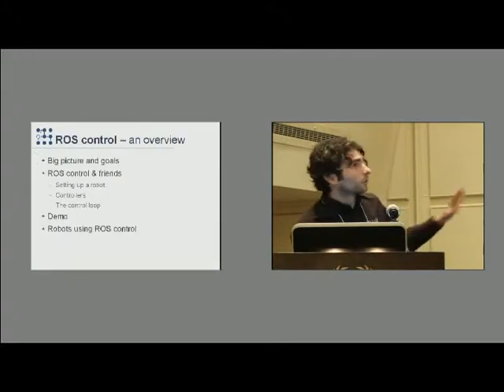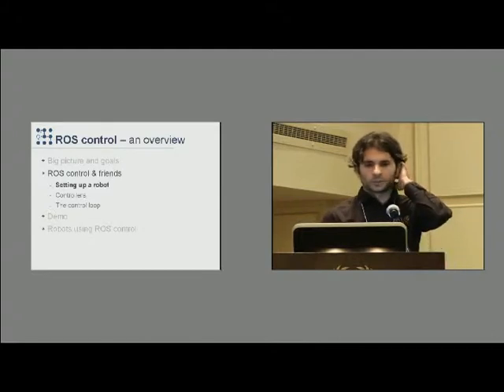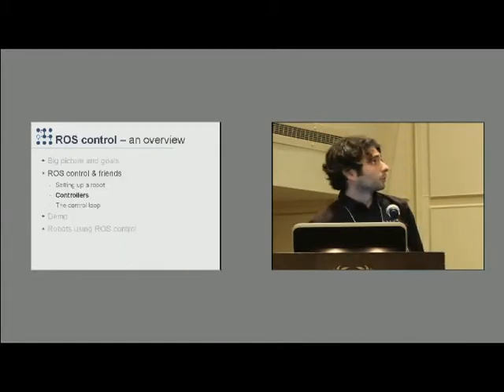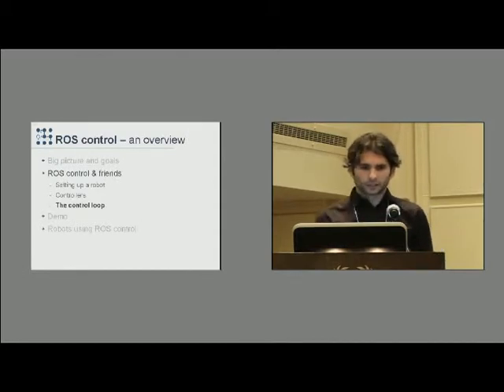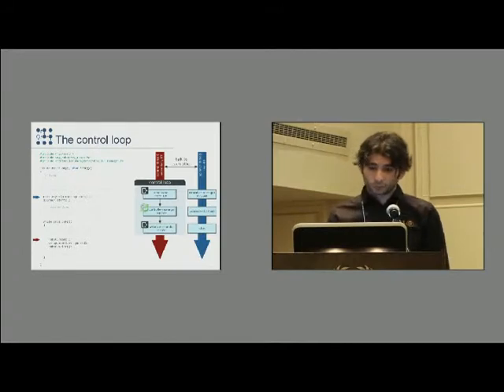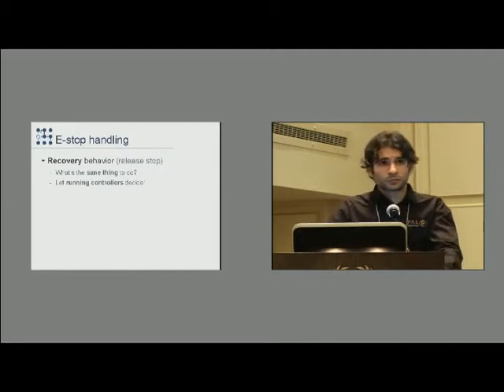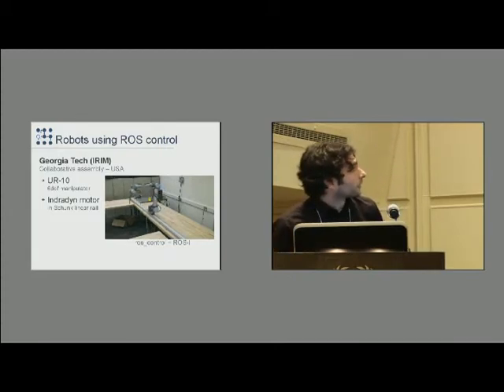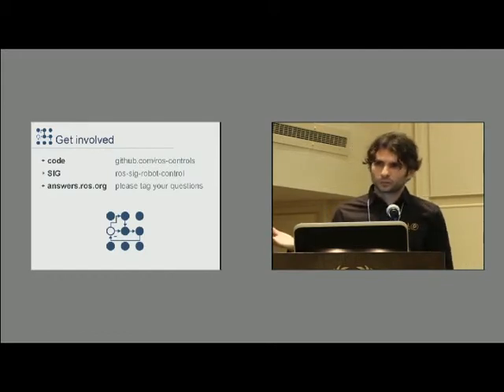Adolfo Rodríguez Tsouroukdissian: ros control: An